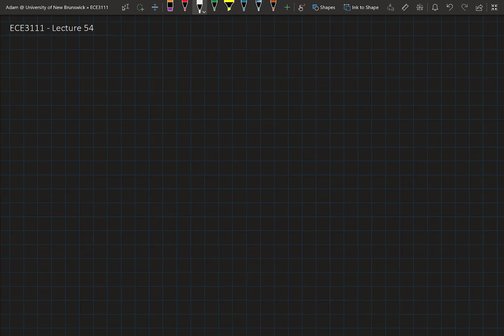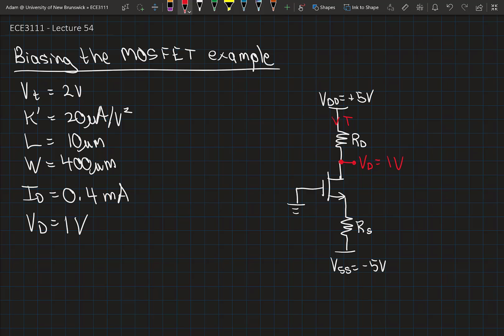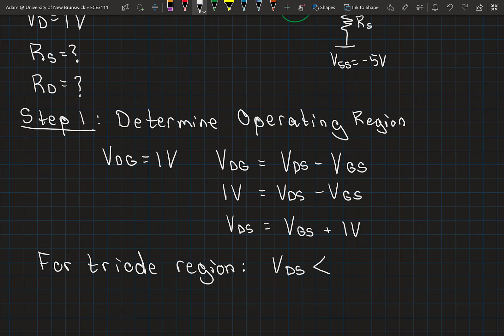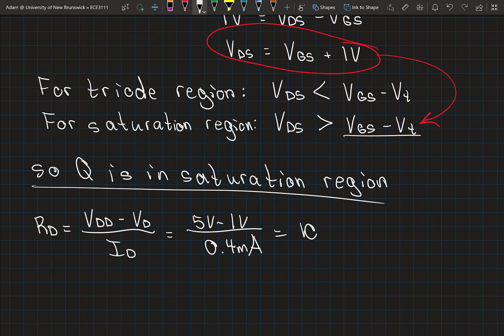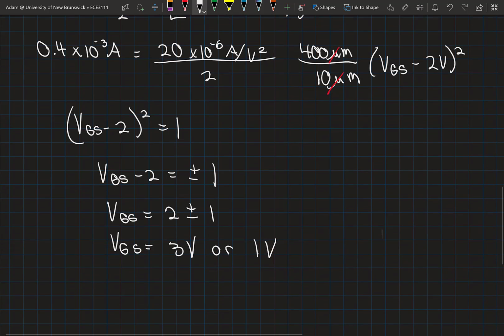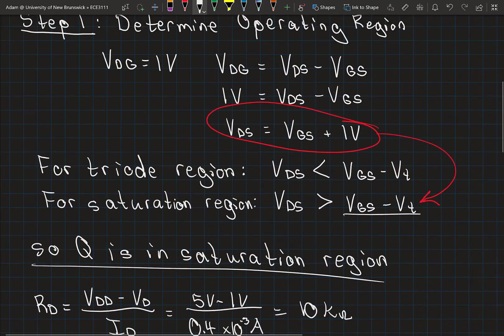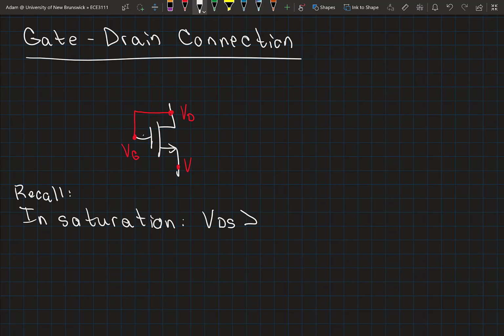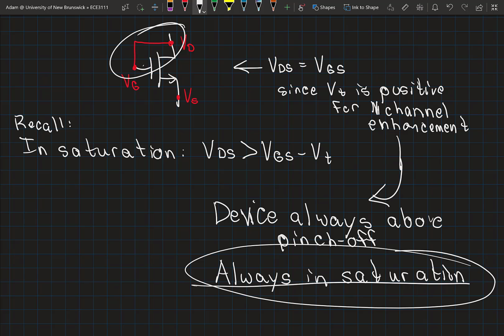ECE3111 - Lecture 54